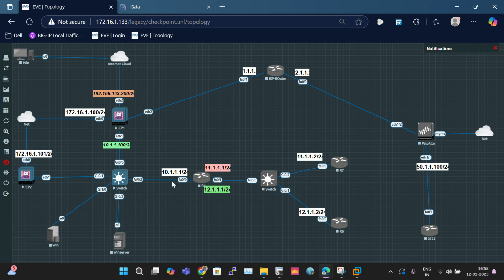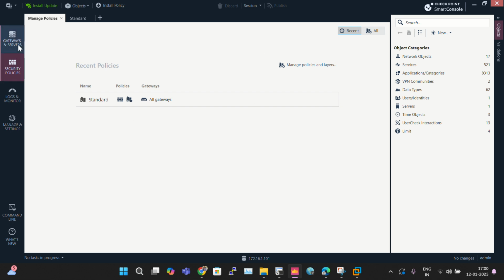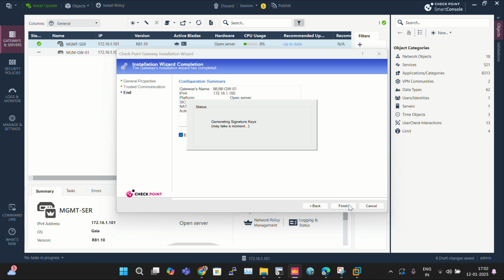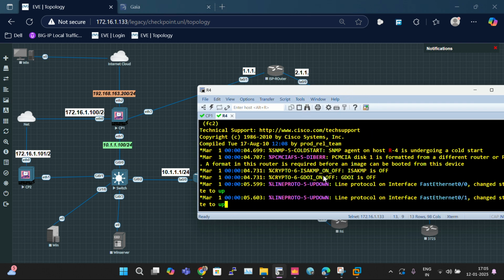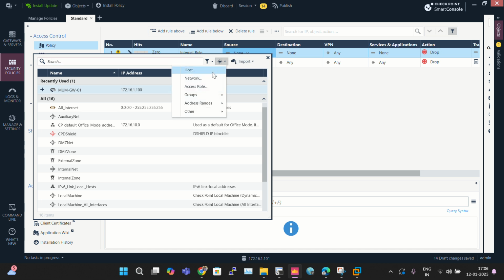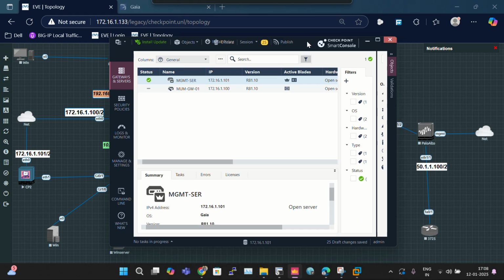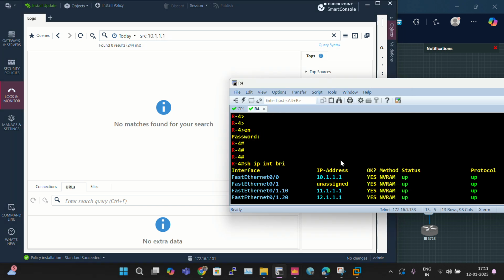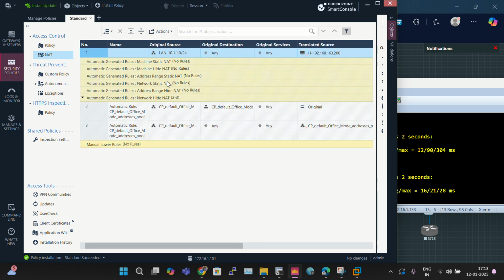Enabling Internet for LAN